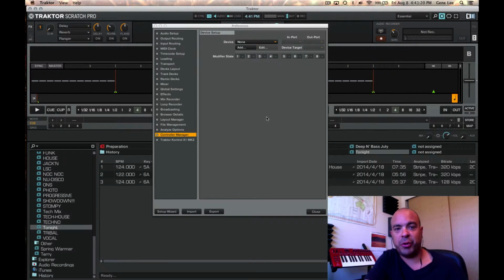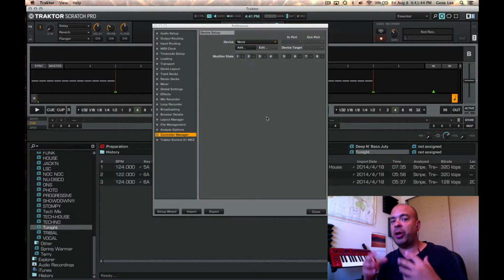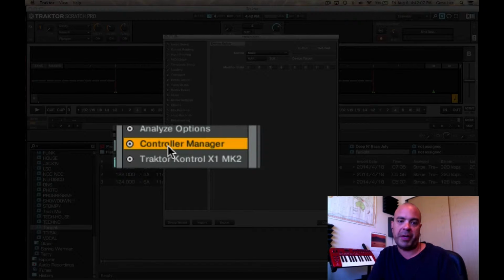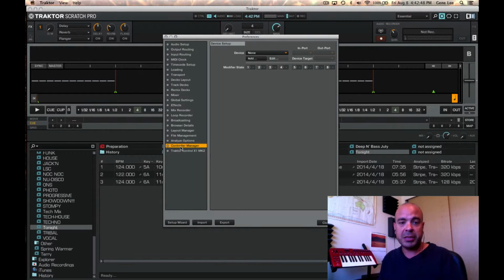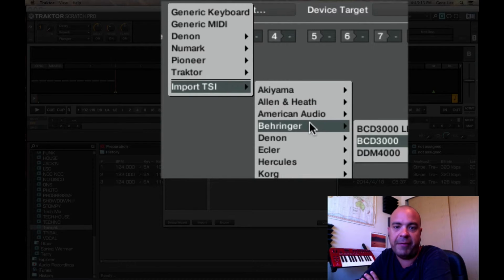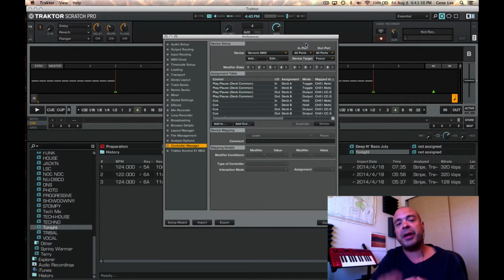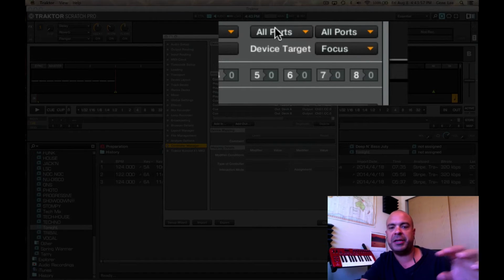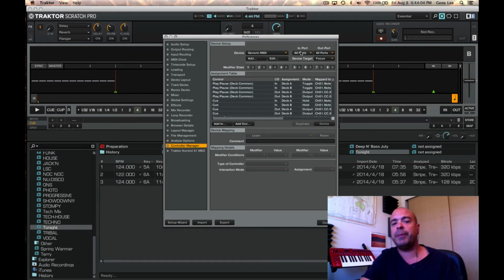Getting Set Up with Native Instruments’ Traktor DJ Part 3 | DJOYtech.com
Part 3 of our DJ 101 Traktor setup tutorial takes you through a step-by-step process for getting setup and started with Native Instruments’ Traktor DJ software. Gene Lee shows you the ins and outs of configuring Traktor to fit your needs in the third of this four-part series.